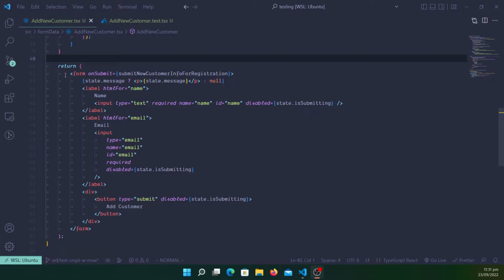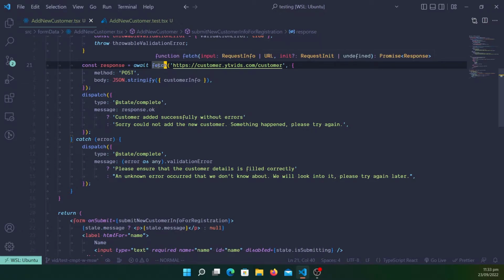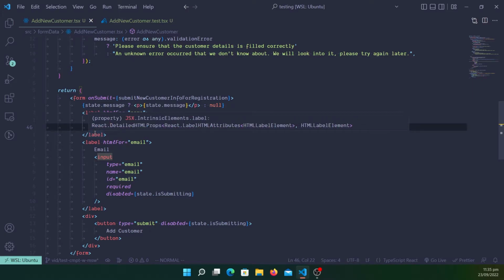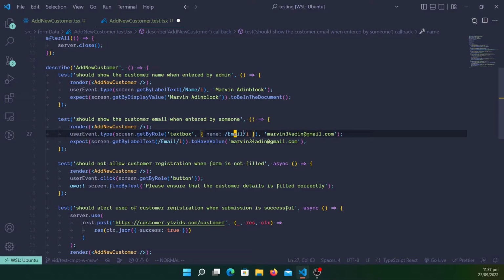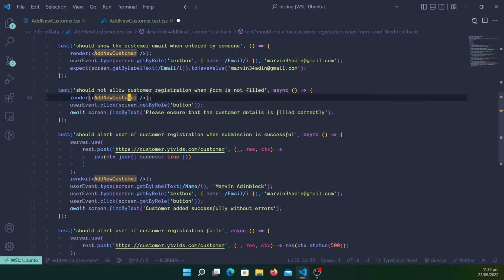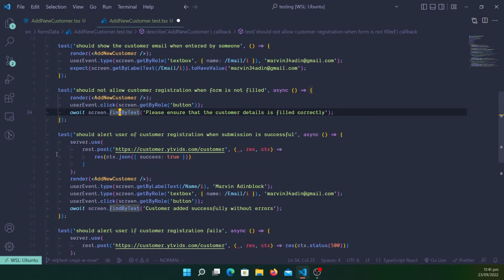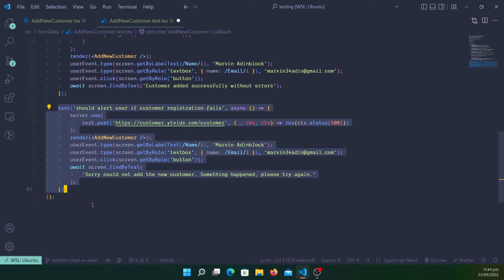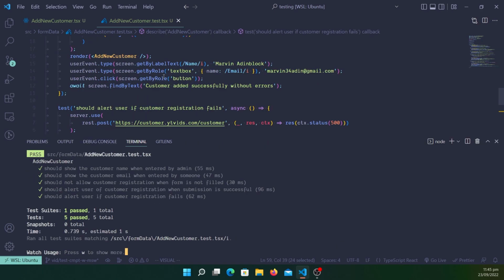Testing typing and clicking in React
In this video we take a look at how we can use the user-event library provided to us by react-testing-library in our test in react. And also we use the msw to mock api requests in our tests.